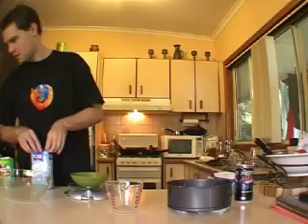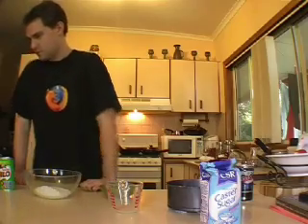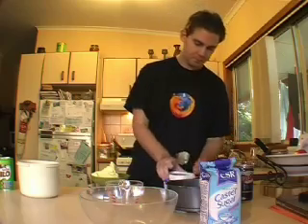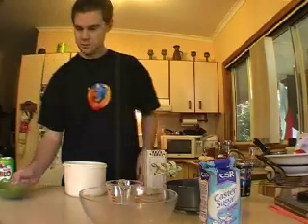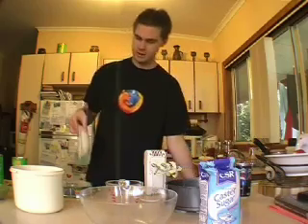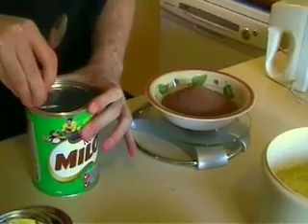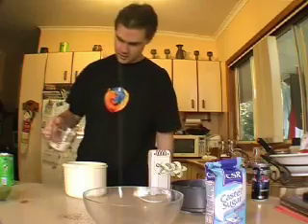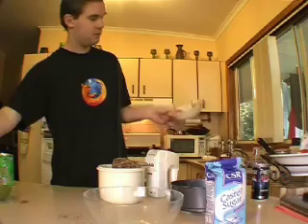Milo Cake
Attempting to make Milo Cake:

- 250g softened butter
- 200g castor sugar
- 4 eggs, separated
- 250g Milo
- 1/3 cup milk
- 125g self raising flour

Mine tasted like crap, but your mileage may vary.